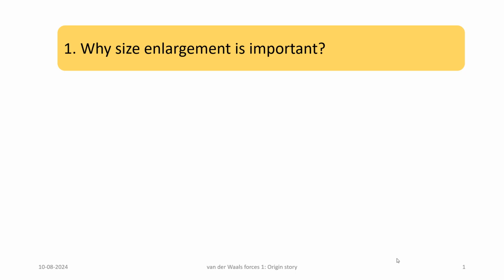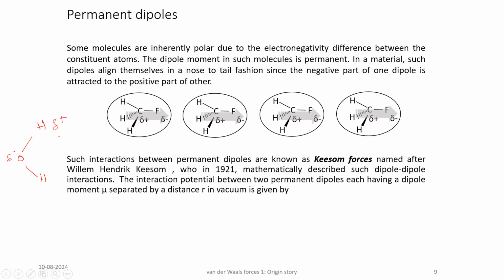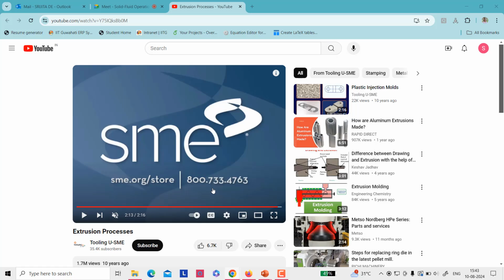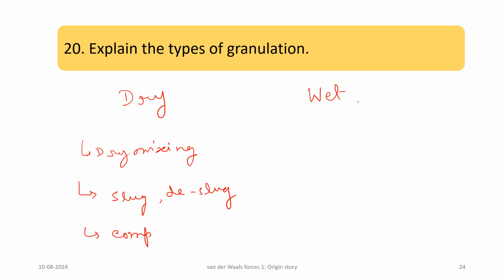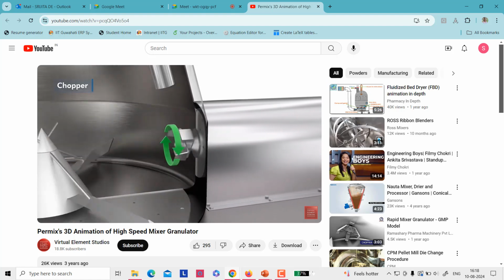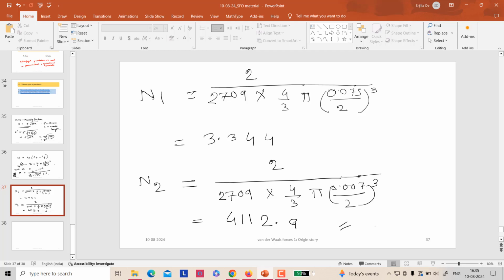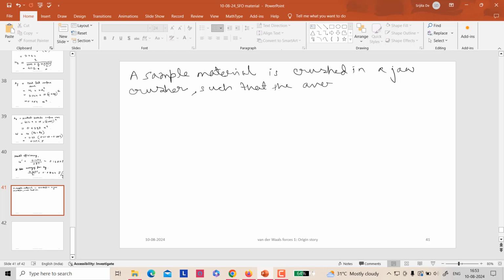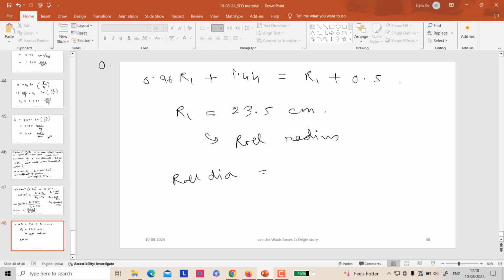Solid-Fluid Operations_2024_Week 3_10.08.24_NPTEL Live Session